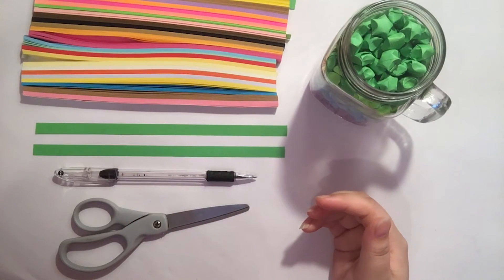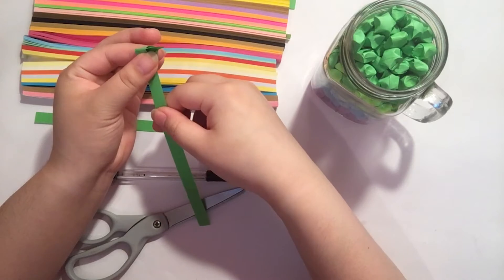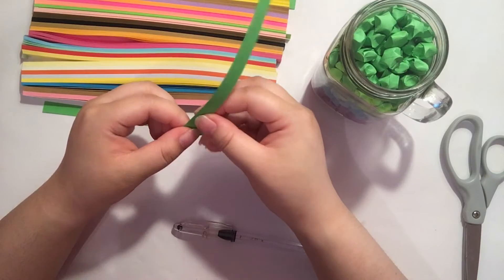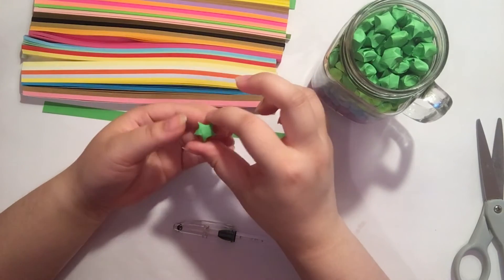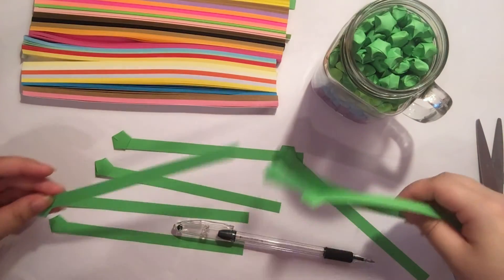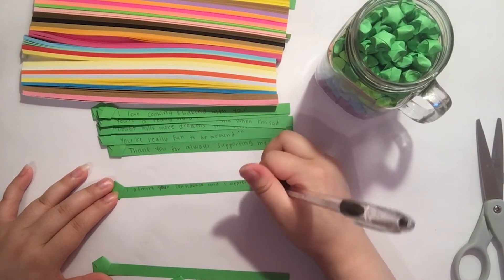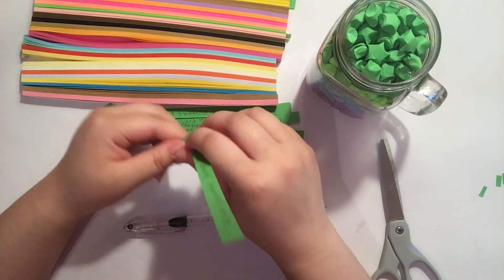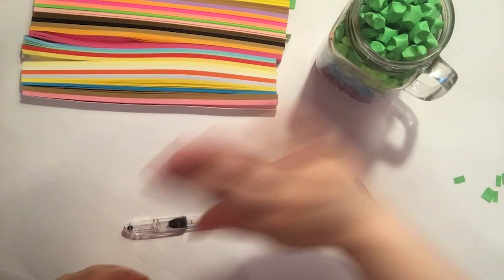The Art of Giving: Jar of Paper Appreciation Stars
Join ASI teacher, Carey, and learn how to fold paper origami stars. In this video, Carey will give you ideas for messages to write on your stars before folding them up to put in your jar and gift to a friend.

Vocab:
Index Finger - The finger next to the thumb
Pentagon - A figure with five straight, even sides and five angles

"Danlsan - Darling" is under a Free To Use on YouTube license